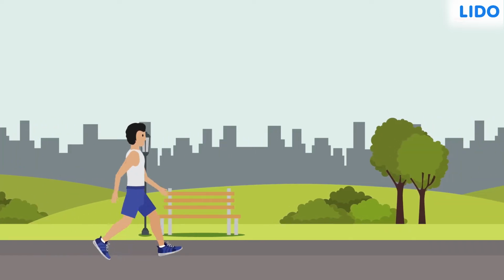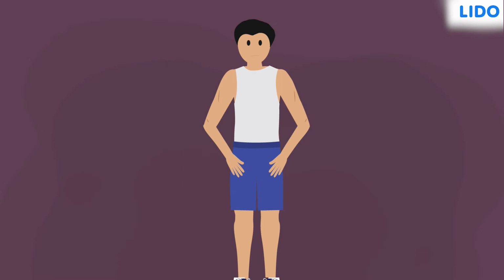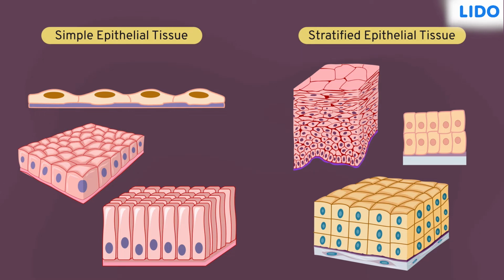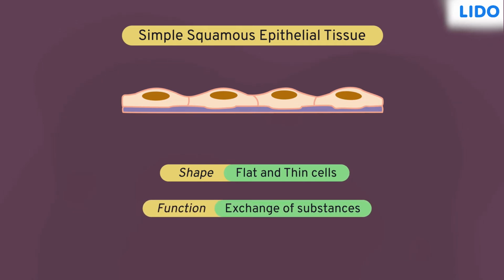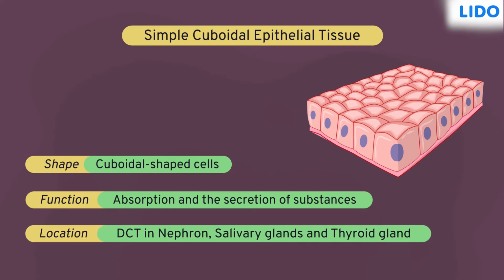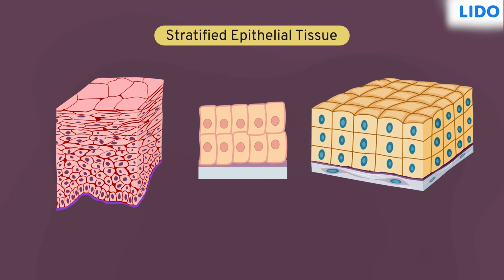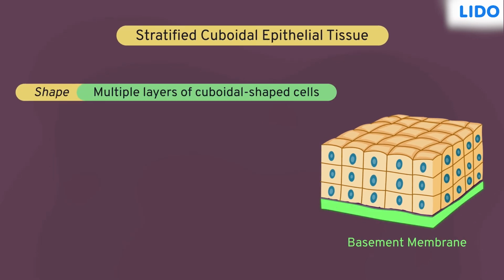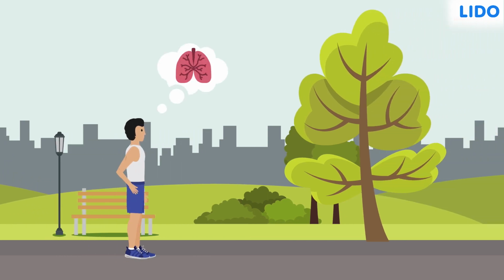Animal Tissue: Epithelial Tissues | Tissues Plant & Animal Tissues | Class 9 Science ICSE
✔️ Class: 9th
✔️ Subject: Biology
✔️ Chapter: Tissues Plant and Animal Tissues
✔️ Topic Name: Animal Tissue: Epithelial Tissues

Epitehlium lines the internal cavities and external surfaces of the body.It accounts for more than 60 % of the total cells of the human body.